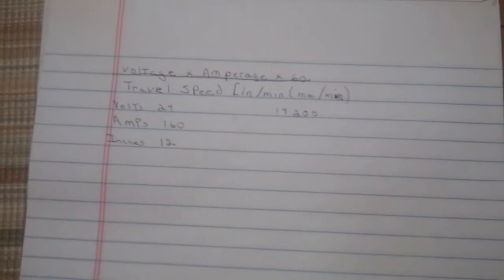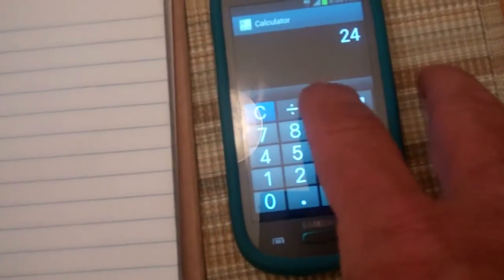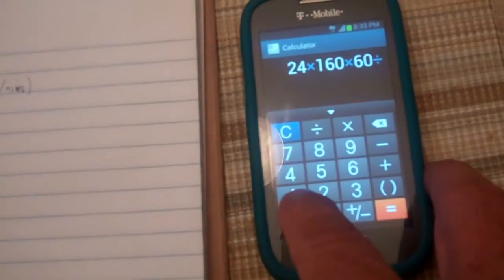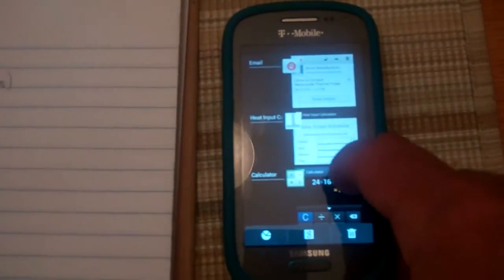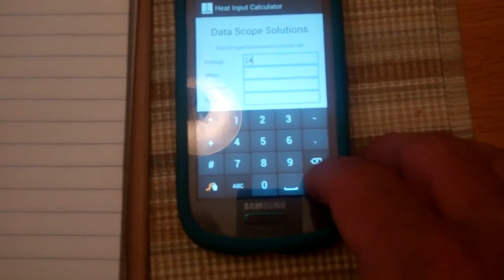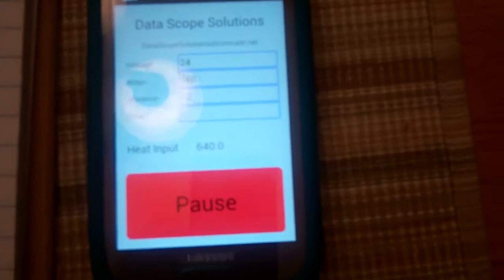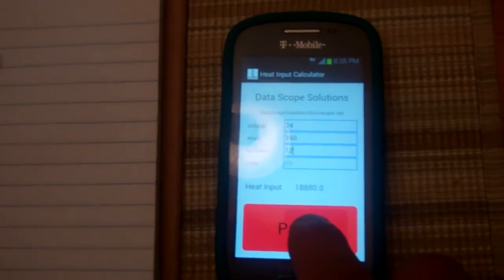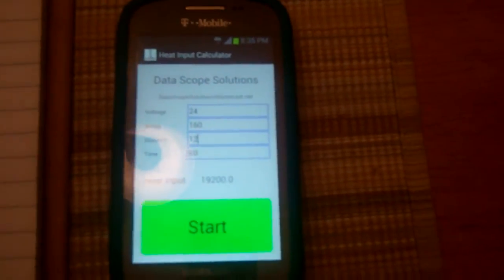heat input calculator review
Free APP
Heat input is a relative measure of the energy transferred during welding

Data Scope Solutions Heat Input Calculator for the android phone

/apps/developer?id=Data%20Scope%20Solutions&hl=en